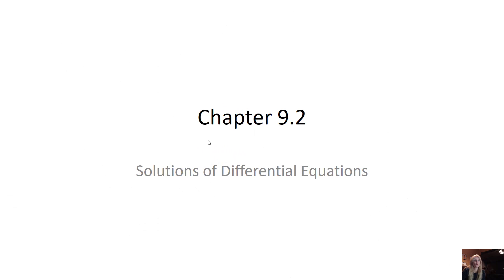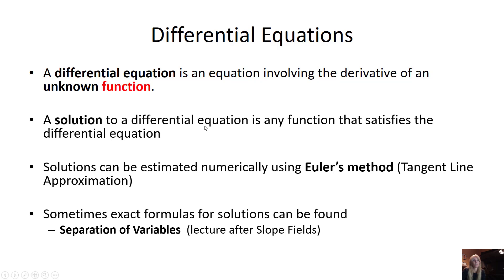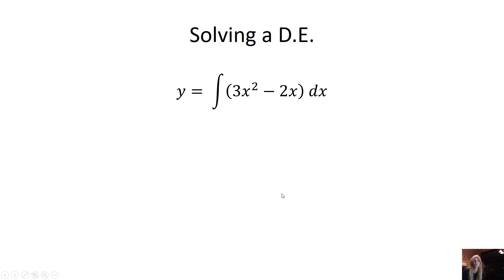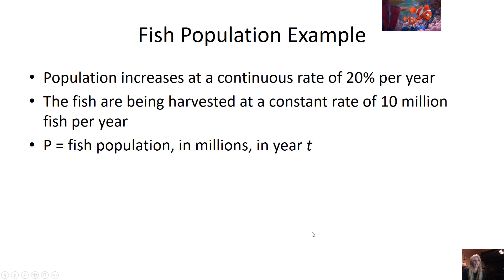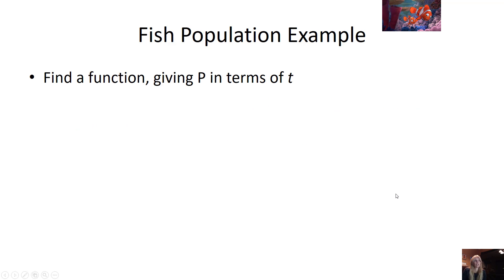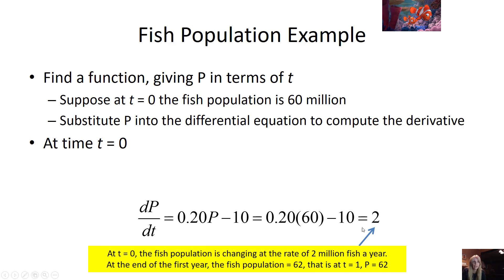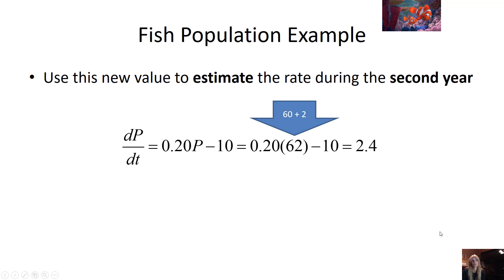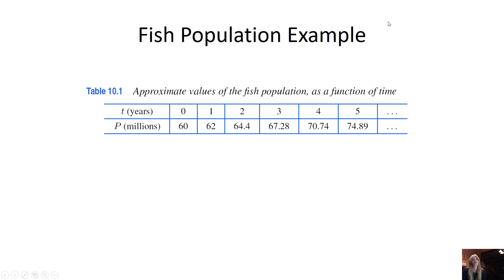MAT1193 Lecture 24 Solutions of Differential Equations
Solutions of Differential Equations